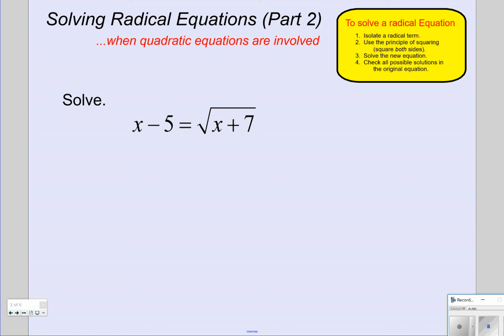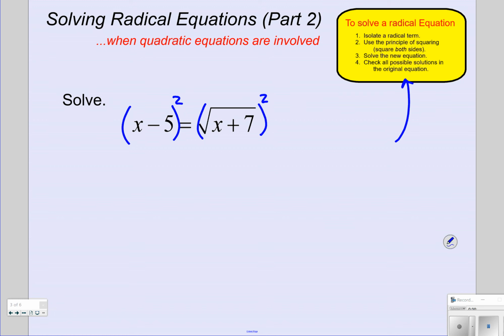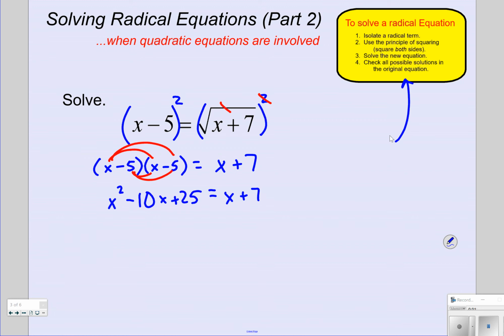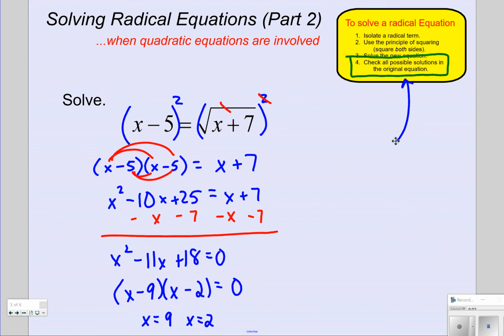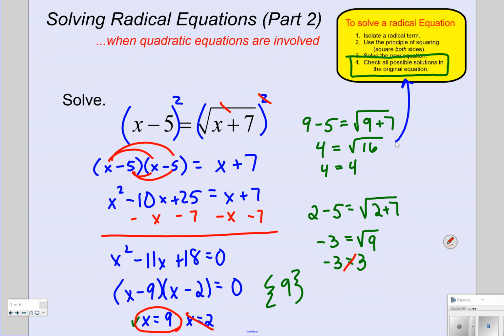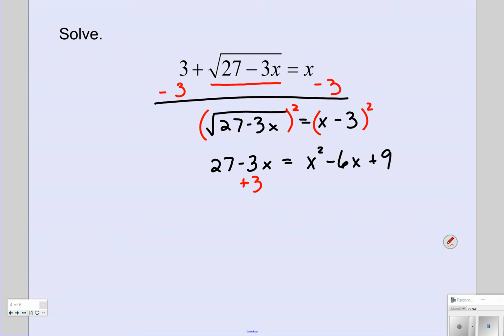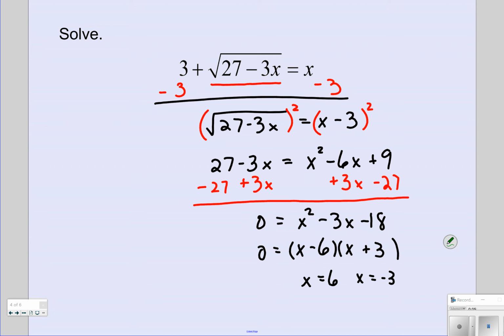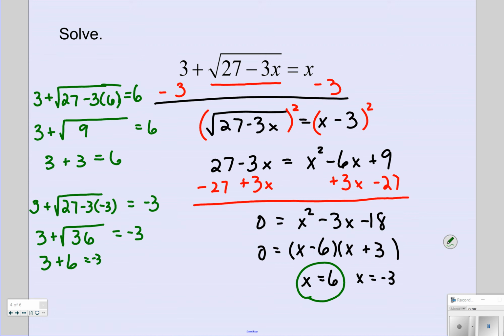Solving Radical Equations Part 2